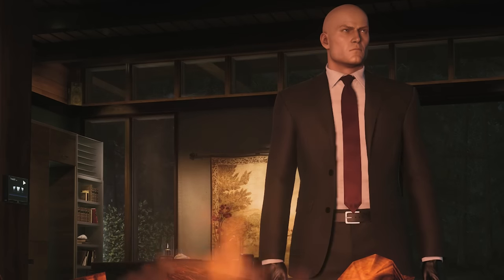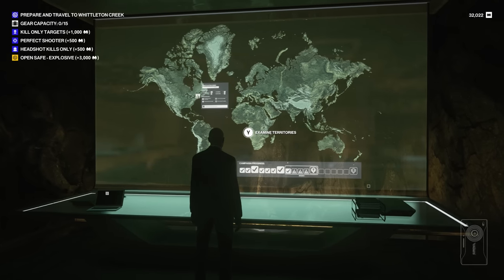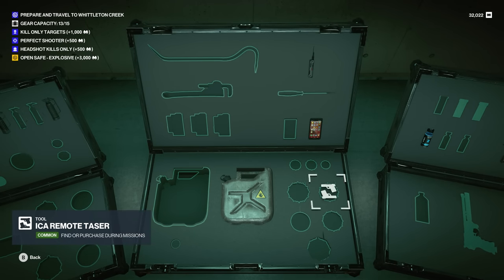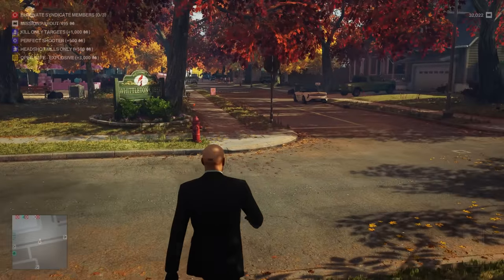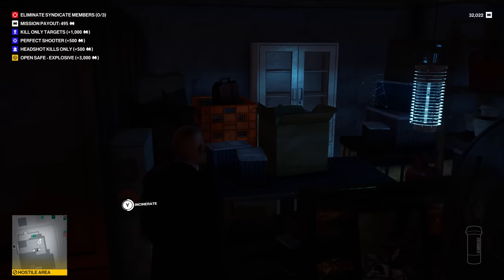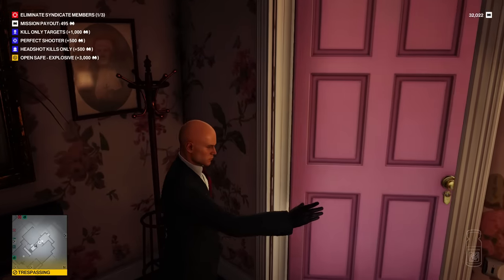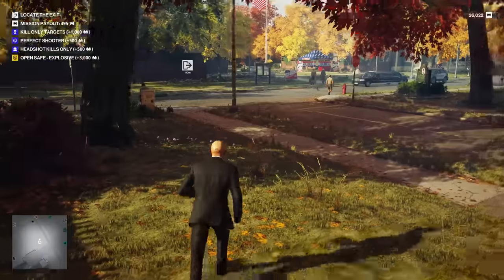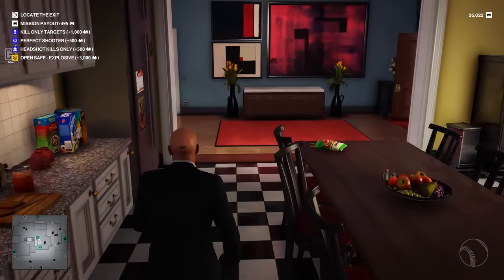Penny for Your Poison in HITMAN Freelancer | 55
47 isn't slowing down with his goal of take down the Syndicate members with Silent Assassin, with these new seen skills we might be able to stop the Syndicate cold in its tracks...